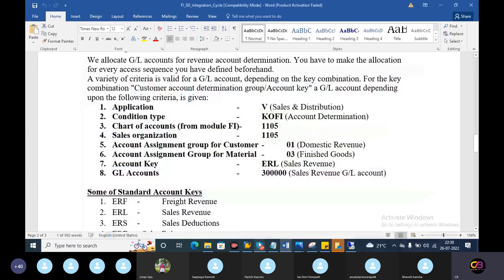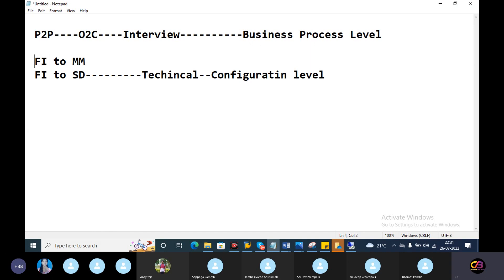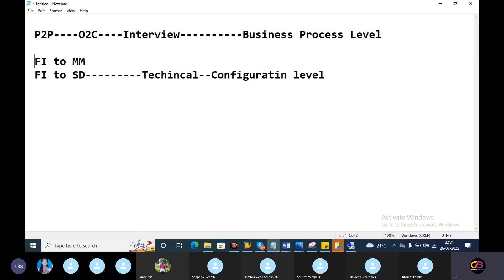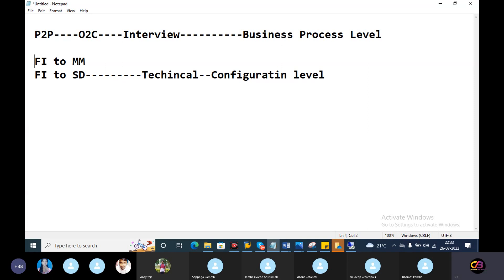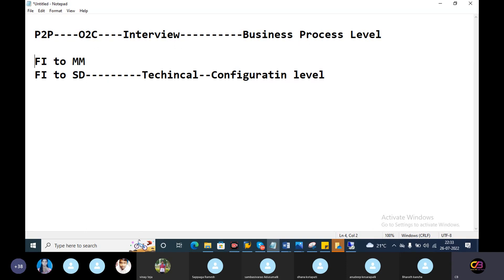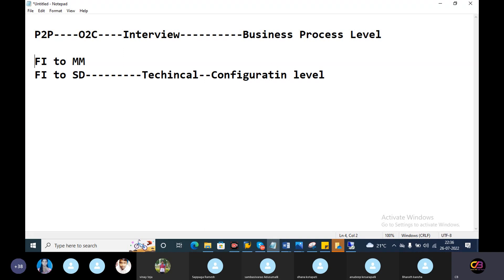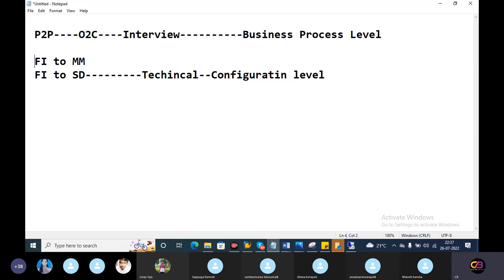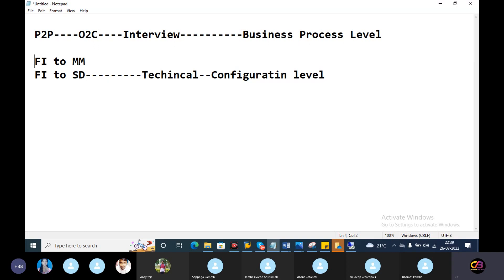₹Best SAP FICO Course in telugu₹ SAP Couse Videos in Telugu| S4HANA FICO Course in Telugu| Chanu SK